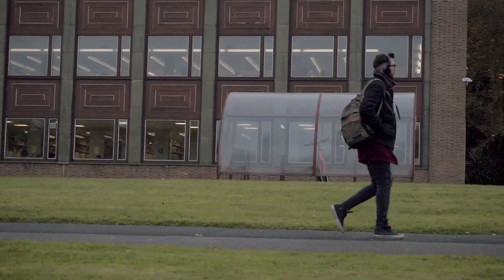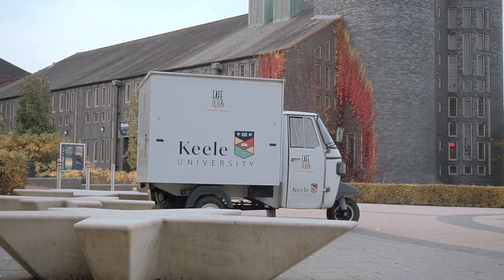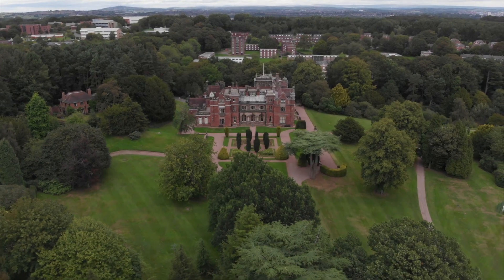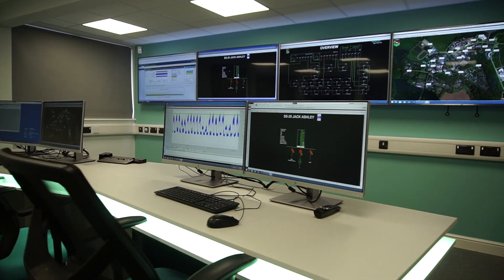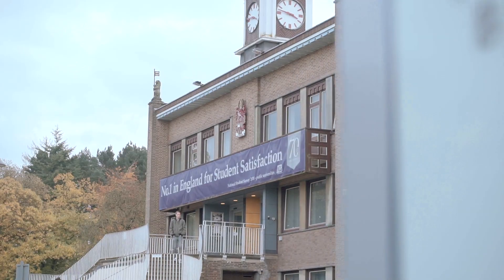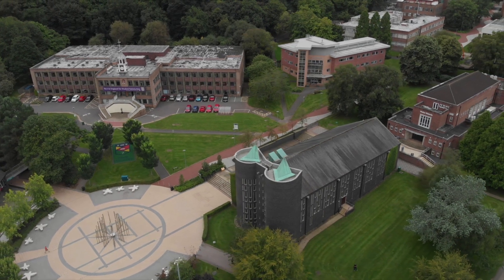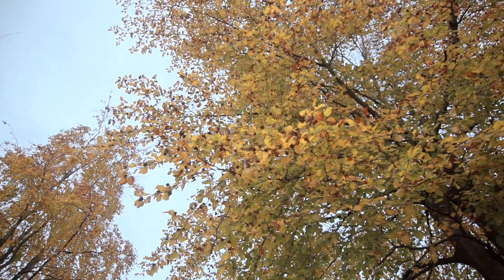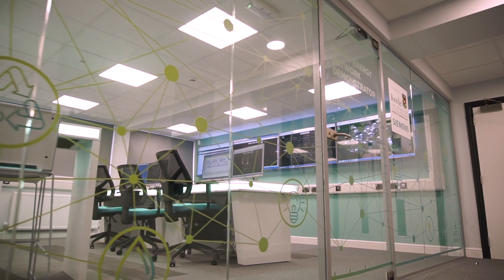Smart Energy Network Demonstrator, Keele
A European first, this world-class demonstrator facility for smart energy research and development will enable the testing and evaluation of new and evolving energy technologies. Working collaboratively with local partner companies, the programme will provide the opportunity to assess the efficiency of these new technologies in terms of energy reduction, cost and CO2 emissions.